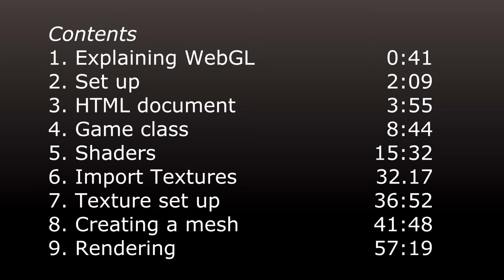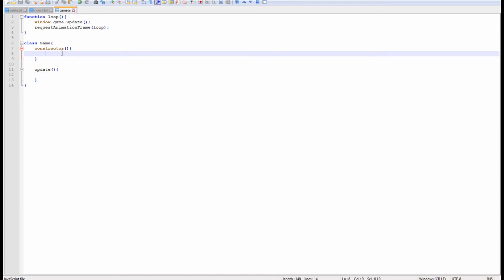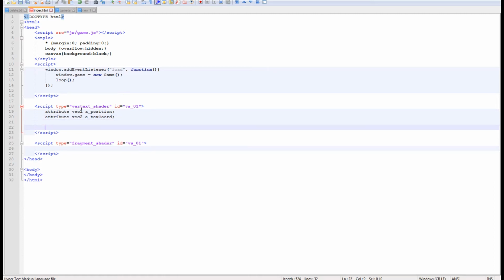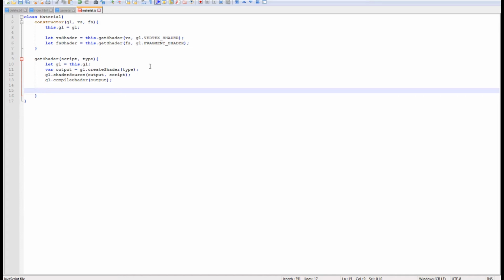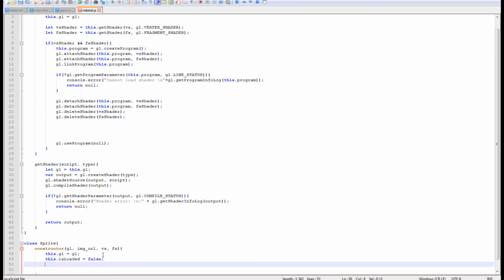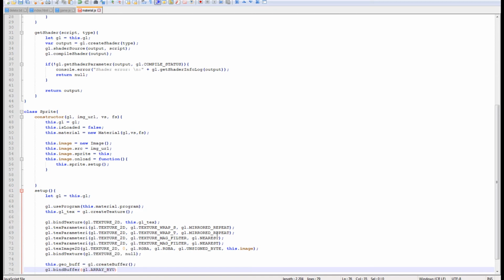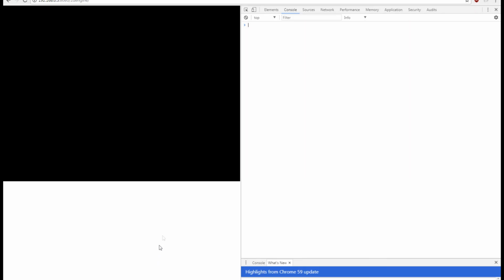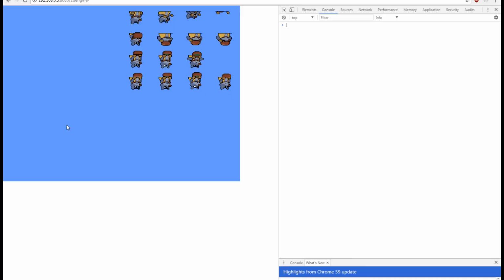Creating a 2D Game Engine using WebGL. Introduction: Rendering sprites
Follow along to display your first image using WebGL2.

0:41 Explaining WebGL
2:09 Set up
3:55 HTML Document
8:44 Game class
15:32 Shaders
32:17 Import Textures
36:52 Texture set up
41:48 Creating a mesh
57:19 Rendering